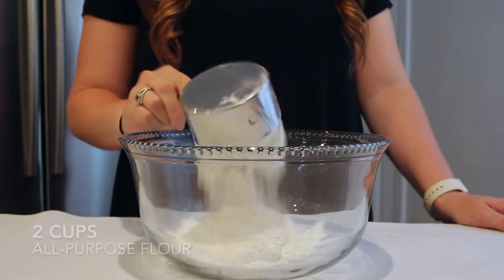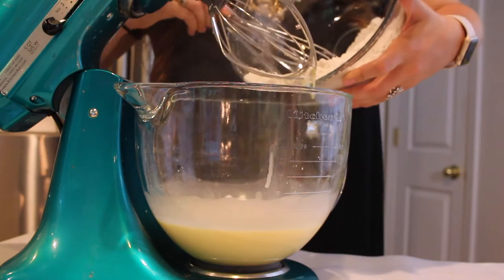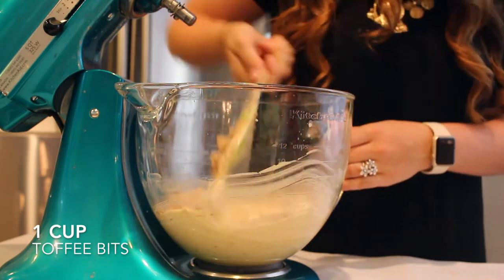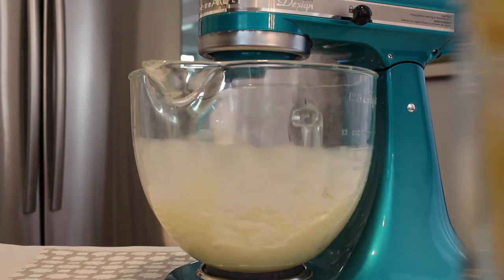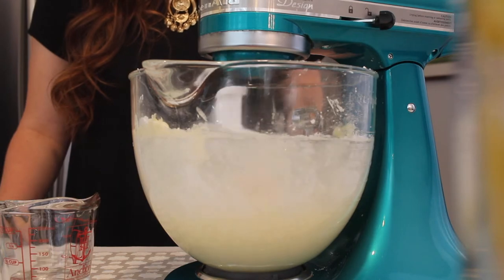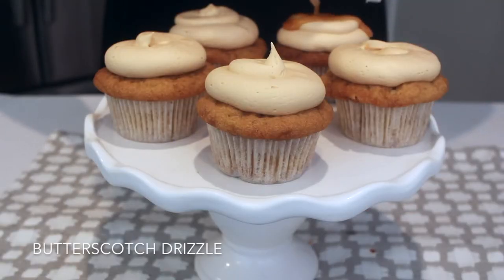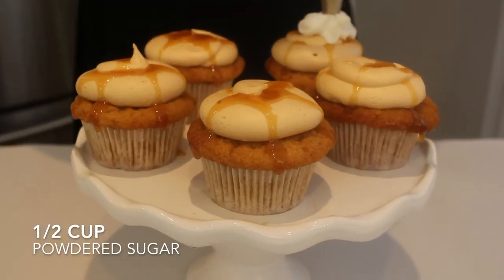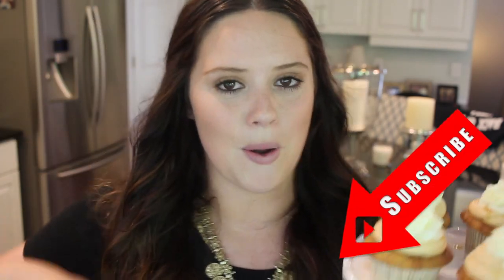HARRY POTTER BUTTERBEER CUPCAKES|| Butterscotch Cupcakes with Whipped Cream Icing!